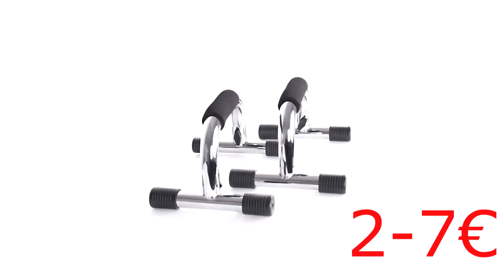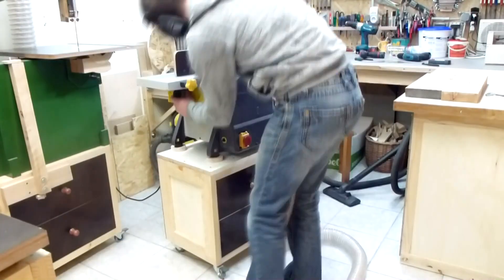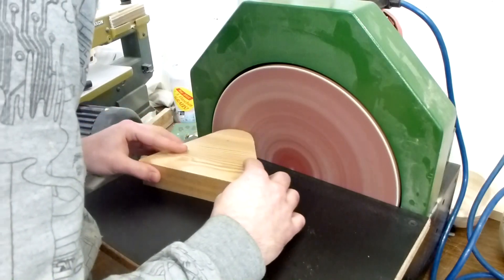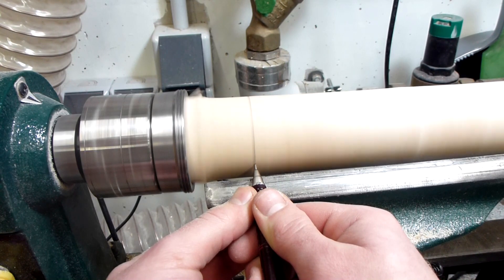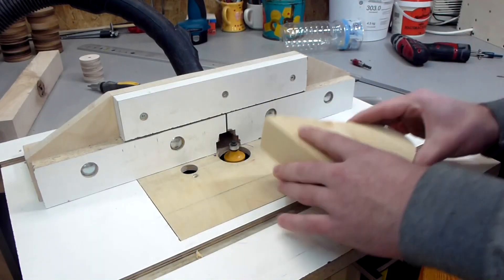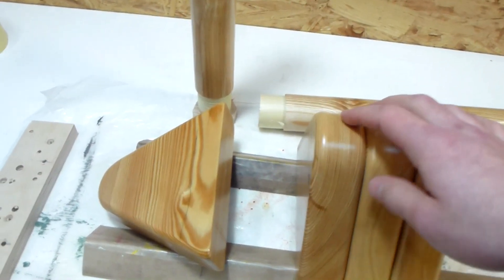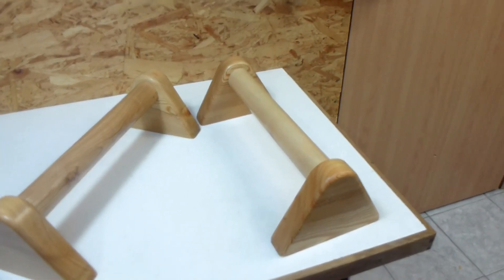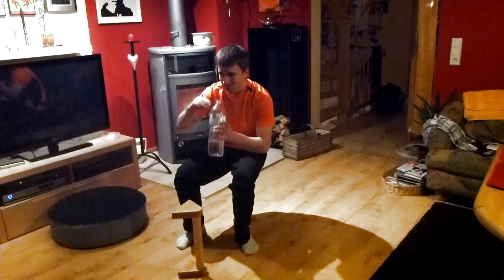Making Pushup Handles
I wanted to have push-up handles. And seeing how expensive the quality ones are I decided to make them myself.